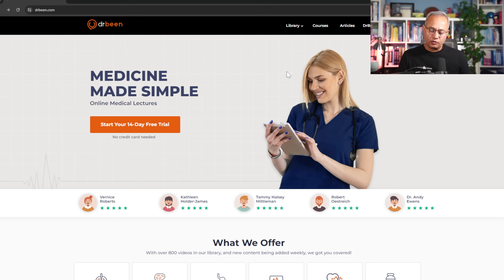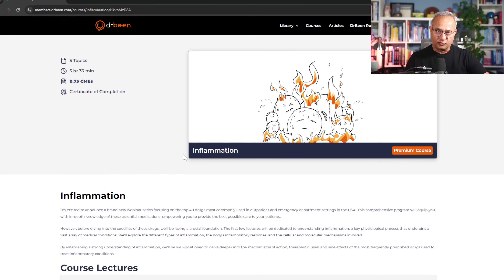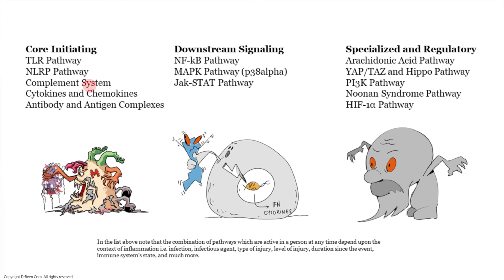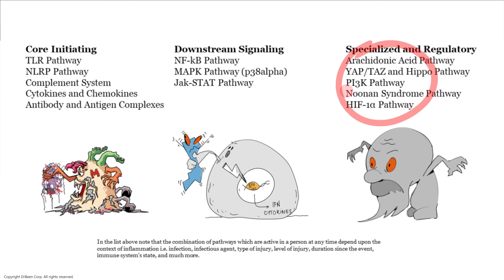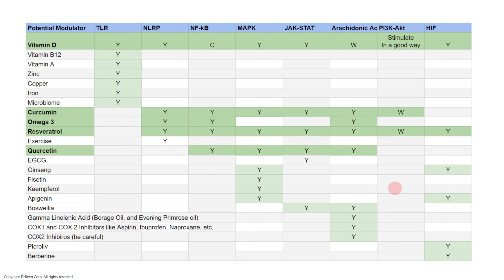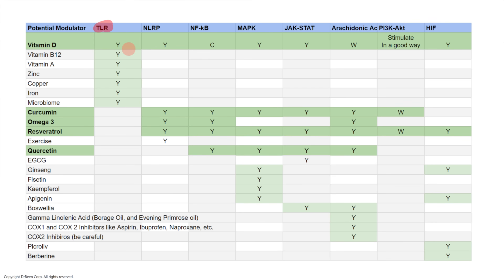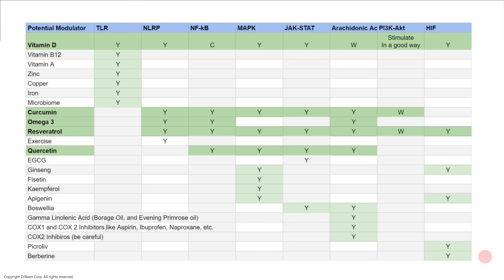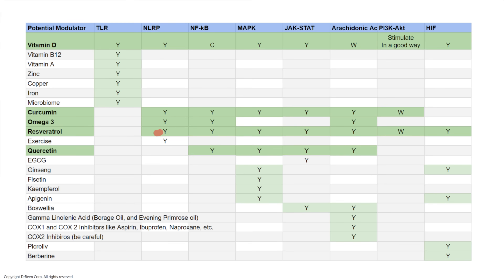OTC Inflammation Treatments: What Works and What’s Hype?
Can supplements truly modulate the inflammatory pathways that accelerate aging and chronic disease? In this important video, Dr. Mobeen Syed summarizes months of in-depth research and live discussions about inflammatory pathways—and the over-the-counter supplements that can help regulate them.

🧠 In this lecture, you’ll learn:
The major inflammation-related cellular pathways: TLR, NLRP, NF-kB, MAPK, JAK-STAT, PI3K-AKT, HIF, Arachidonic acid & more
Which OTC supplements (like vitamin D, curcumin, omega-3, resveratrol, etc.) modulate each pathway
A practical chart summarizing which supplements affect which pathways — and how to interpret it
How to build a minimal, effective stack to support your anti-inflammatory goals

🎯 This isn’t about hype — it’s about science-backed insights for managing chronic inflammation intelligently.

References:
Visit articles related to these topics and see the references at the end